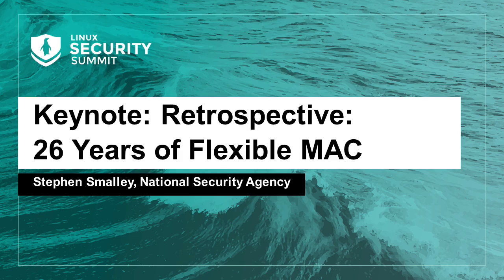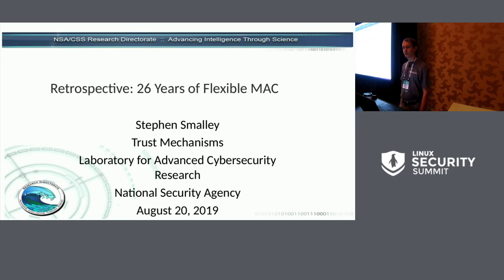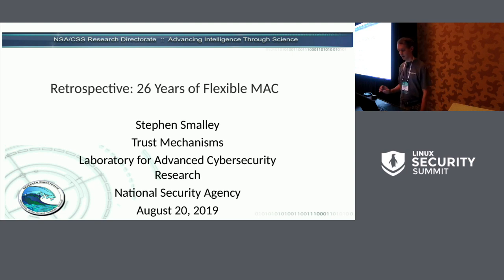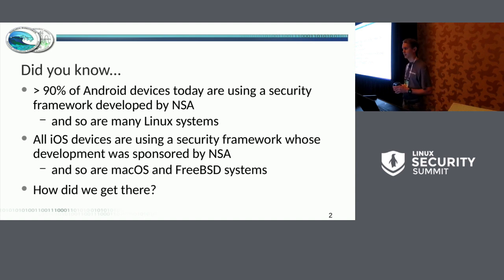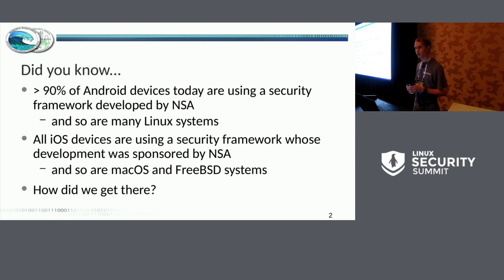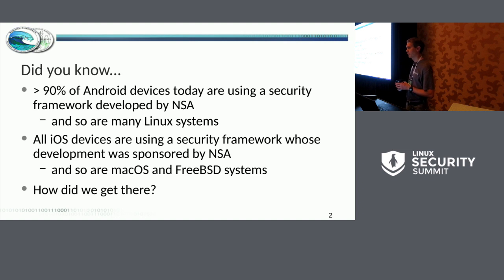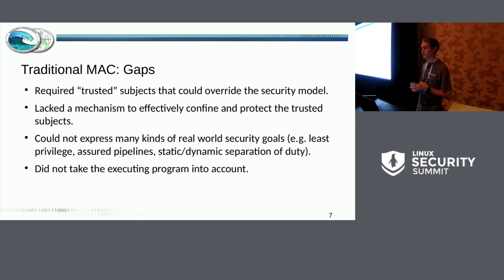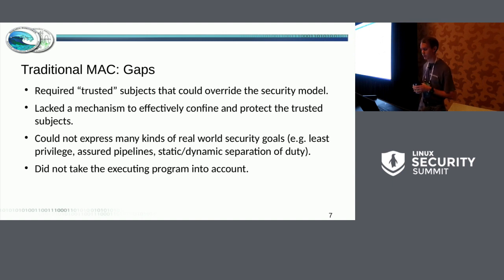Keynote: Retrospective: 26 Years of Flexible MAC - Stephen Smalley, National Security Agency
For the past 26 years, the speaker has been engaged in the design, implementation, technology transfer, and application of flexible Mandatory Access Control (MAC). In this talk, he describes the history and lessons learned from this body of work. The background and motivation for MAC is first presented, followed by a discussion of how a flexible MAC architecture was created and matured through a series of research systems. The work to bring this architecture to mainstream systems is then described, along with how the architecture and implementation evolved. The experience with applying this architecture to mobile platforms is examined. The role of MAC in a larger system architecture is reviewed in the context of a secure virtualization system. The state of MAC in mainstream systems is compared before and after our work. Work to bring MAC to emerging operating systems is discussed.